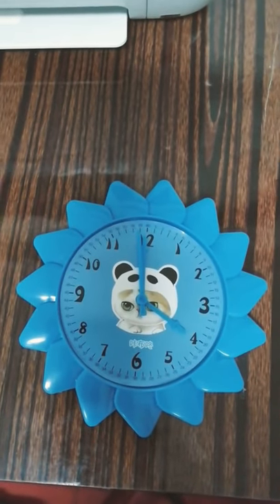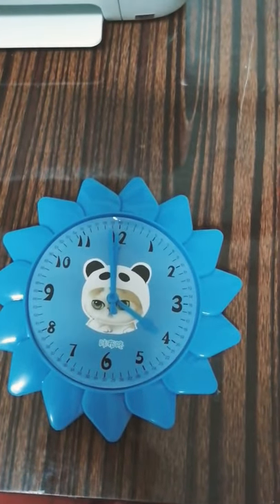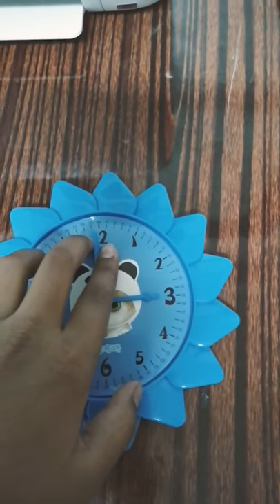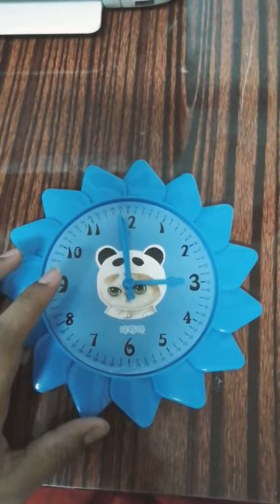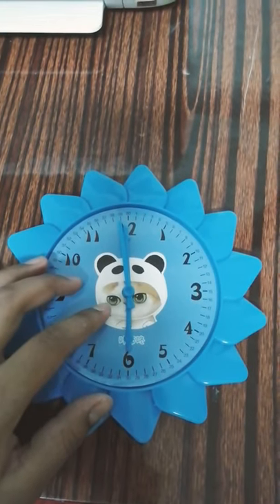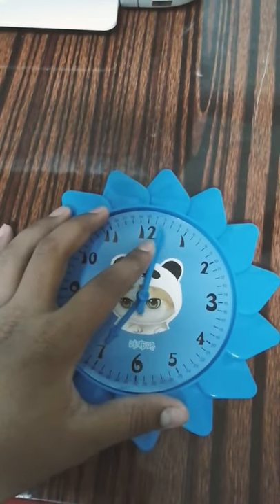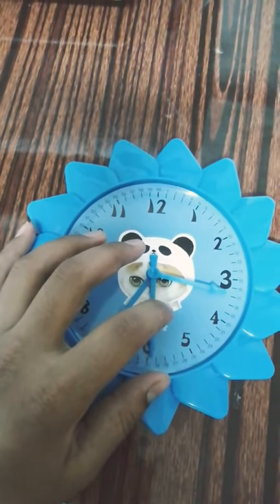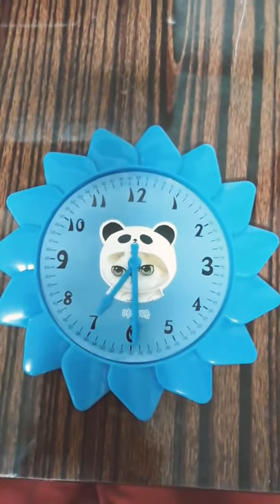how to rotate your clocks needle by hand ✋✋✋